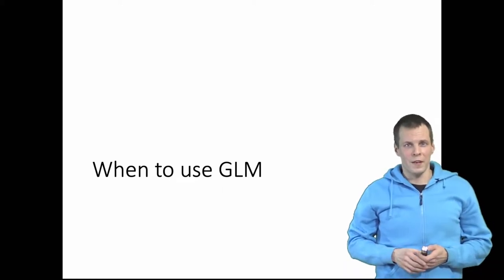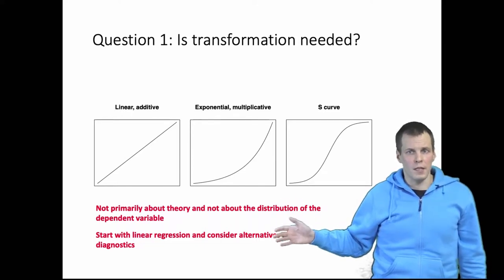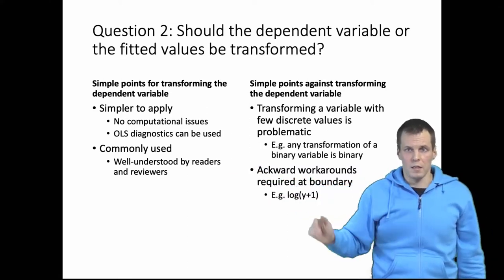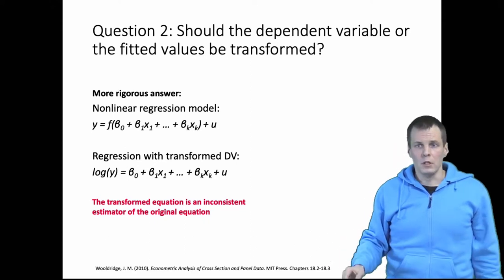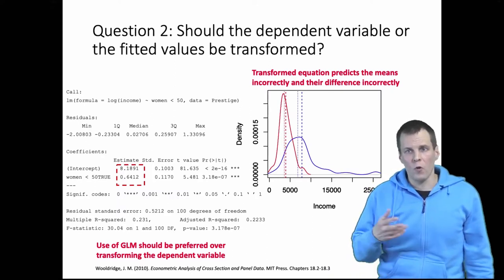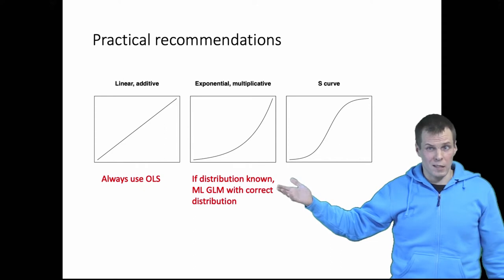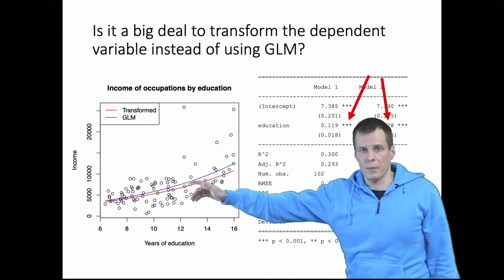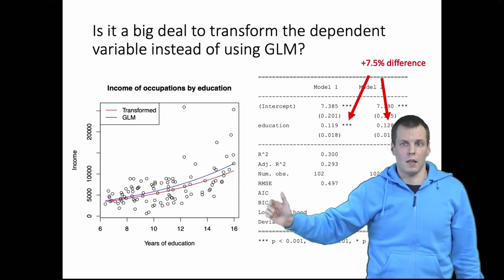When to use GLM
The video explains how to chose the most appropriate type of GLM and under which circumstances these statistical models are preferable